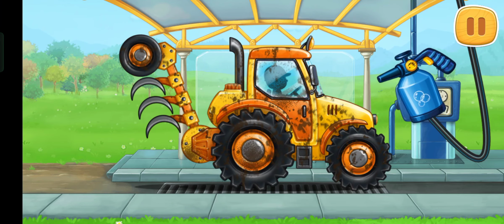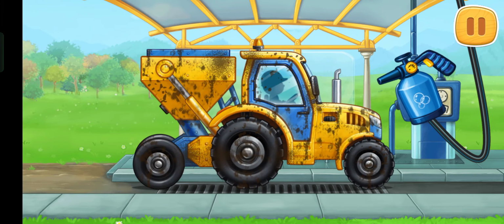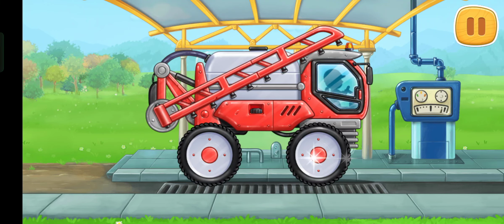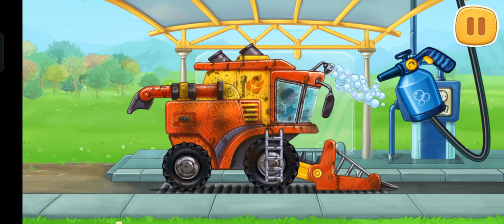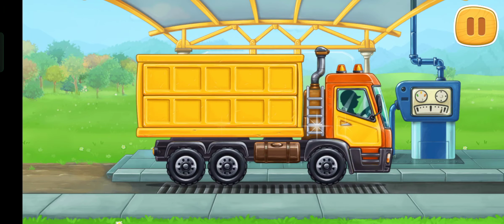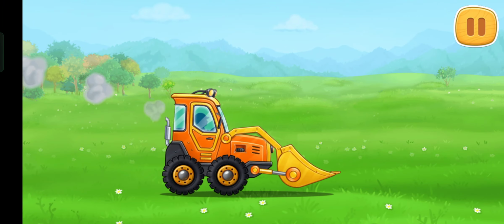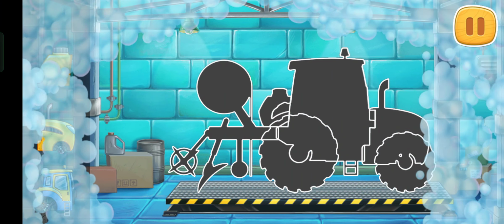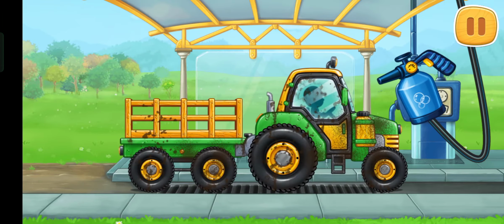Farmer Tractors Transportation. Let's Go Learn and Play Together.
HELLO ALL BROTHER AND SISTER,
Welcome to Youtube Deduwa.

Let's play and learn together with games.

This channel contains:
- Entertainment Videos
- Education
- Games
- Songs
- Children's Cartoons.

We hope you will be entertained by the video content from Deduwa, thank you.